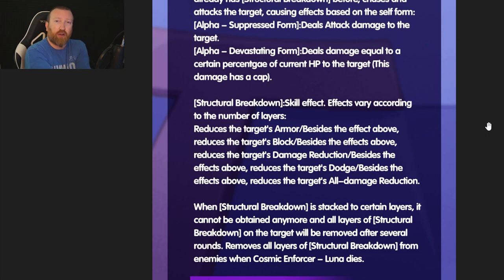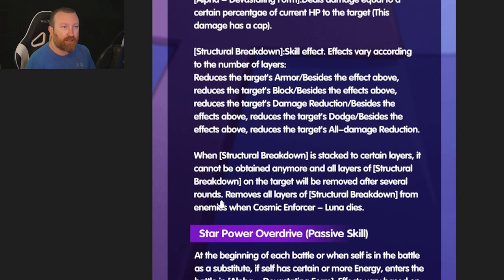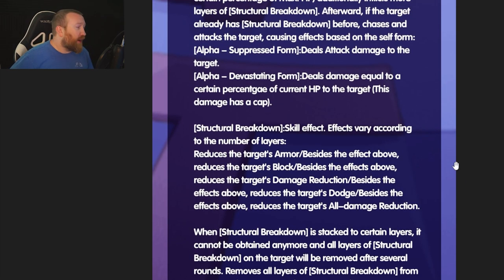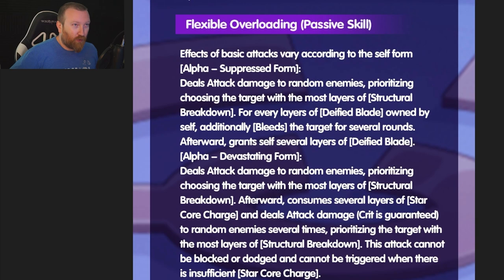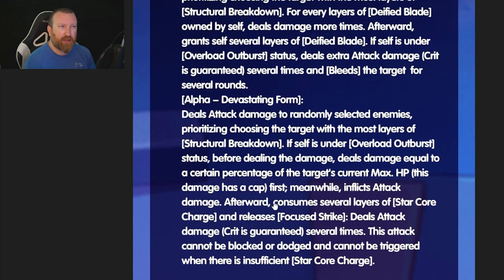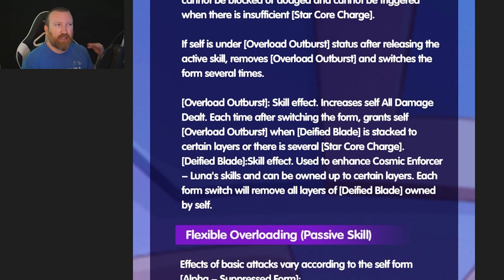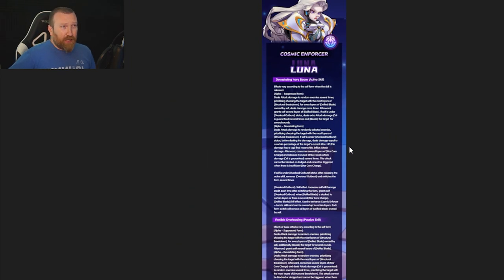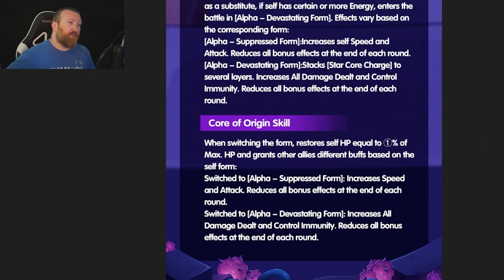Idle Heroes - DRAKE Support or ASSASSIN Damage Modes on Cosmic Enforcer Luna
Hey everyone, so we need to see how these skill effects work, but this might be a hero for Bossing like in sub x100 Star Expedition to get even more damage in where Drake cannot survive. Beyond that, she might have some great damaging capabilities as well!!!